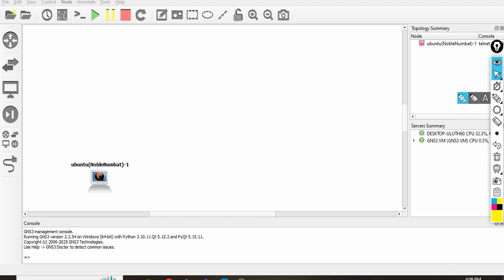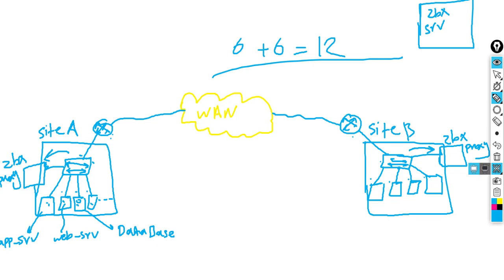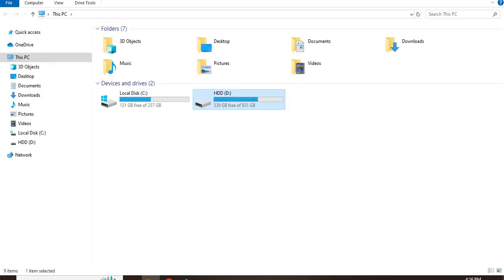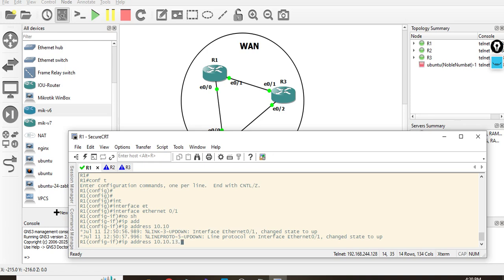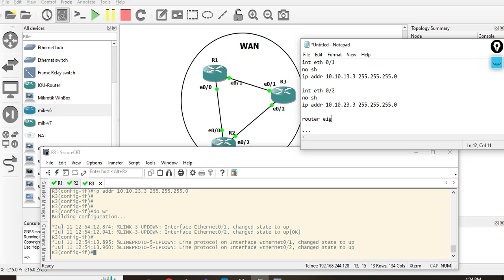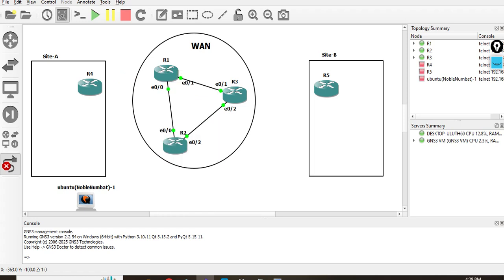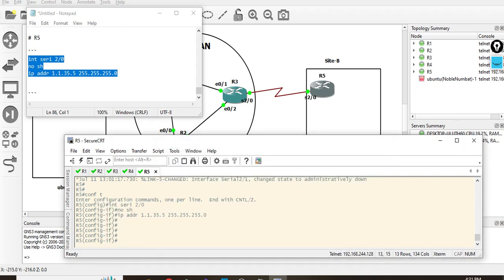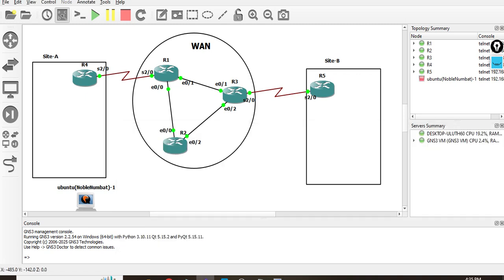Zabbix - 10 - zabbix proxy between multiple sites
🎯 Complete Zabbix Tutorial – From Beginner to Advanced

In this playlist, we’ll learn everything about Zabbix, from installation to professional monitoring.
We start by installing Zabbix on different operating systems like Linux and Windows, and we’ll also see how to run it using Docker — all step by step.

After setting it up, we’ll move on to monitoring real devices: servers, Cisco and MikroTik routers and switches, and FortiGate firewalls. You’ll learn how to collect data using SNMP, Zabbix Agent, and even through APIs.

We’ll also explore Zabbix API and JSONPath, build templates and triggers, configure actions and notifications, and use Python with Zabbix Sender to send custom data.

Finally, we’ll connect Zabbix to Grafana to create powerful and beautiful dashboards.

This playlist is designed so you can start from zero and gradually become confident enough to monitor any environment like a pro.

In this section, we set up the WAN network to establish connectivity between our sites. We use EIGRP as the routing protocol for the WAN, and then connect the two sites through this network.